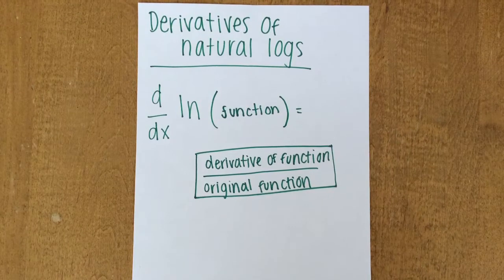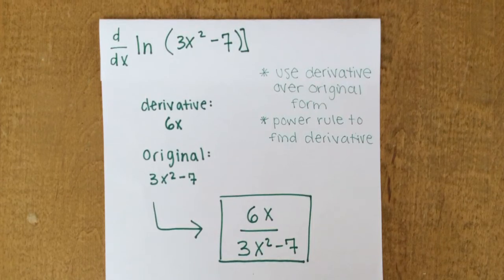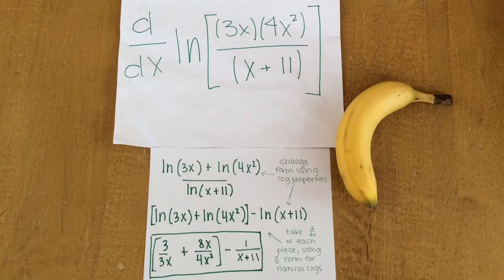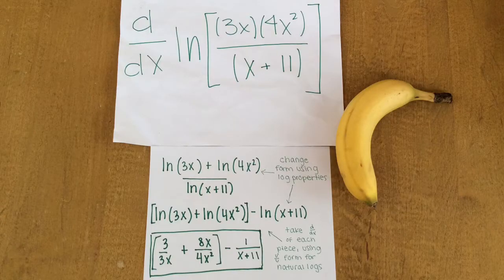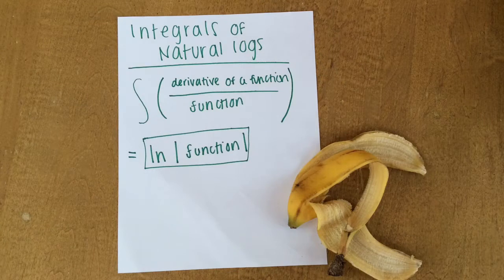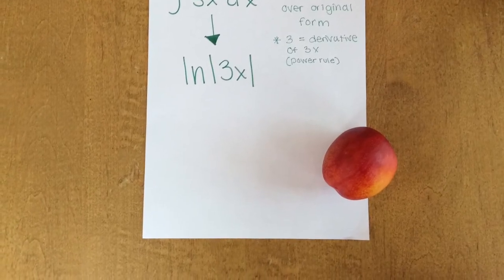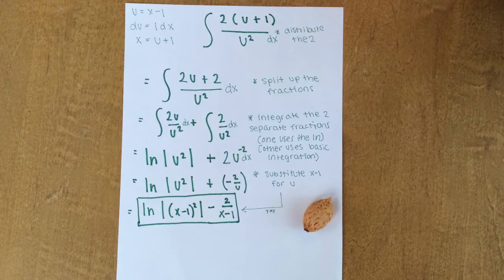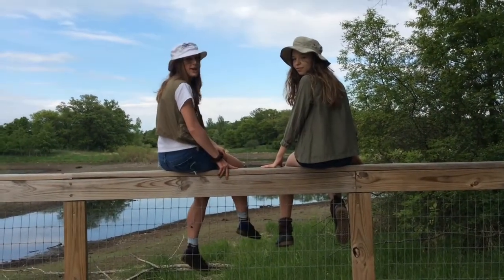Neature Walk: Finding Natural Logs